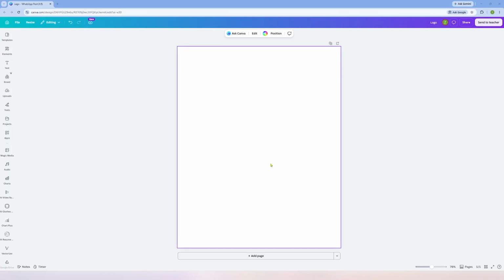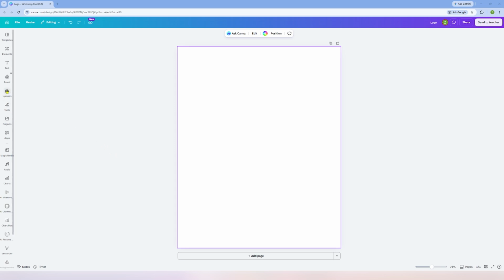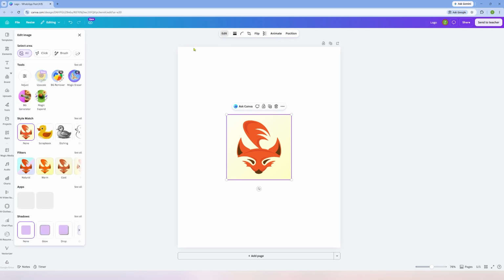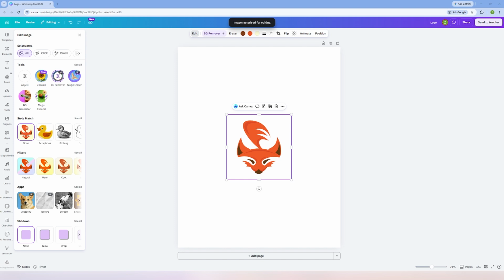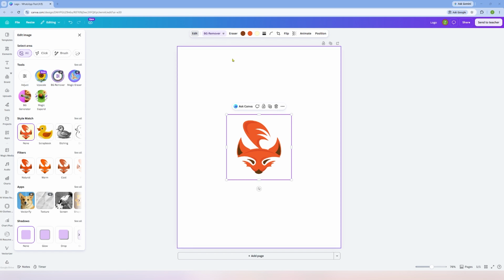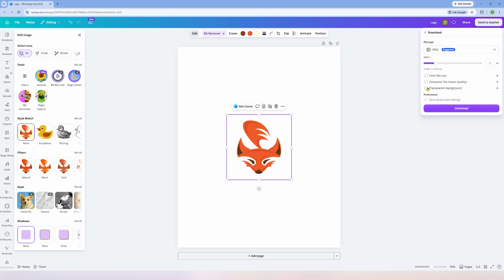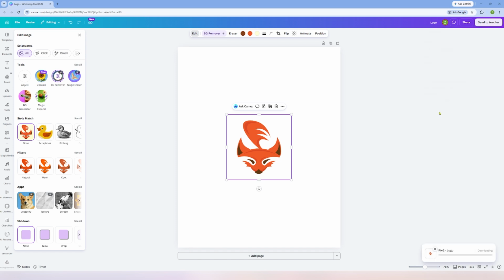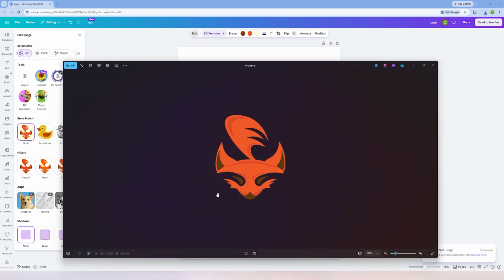How To Make Logo Transparent In Canva | Short Canva Tutorial